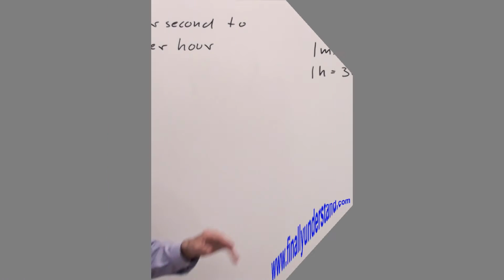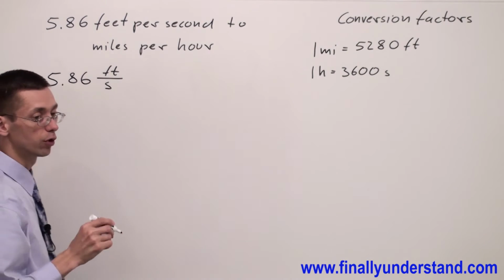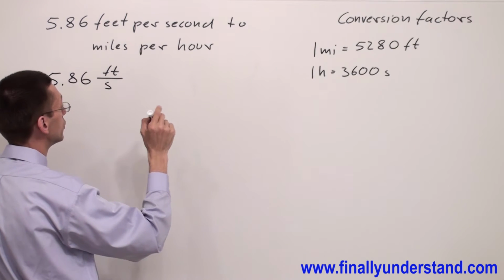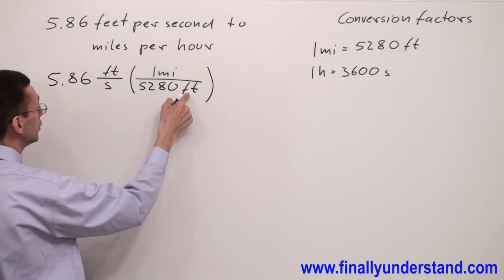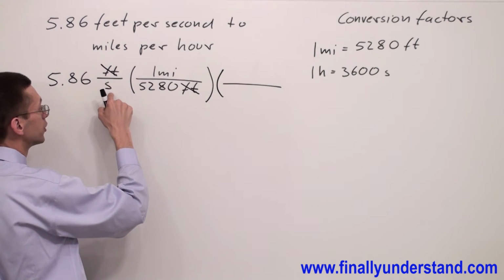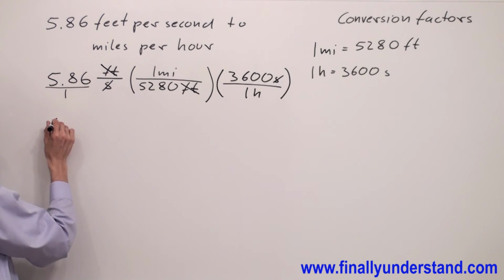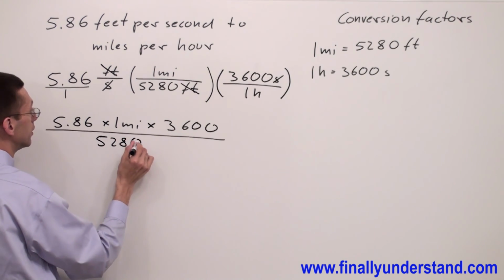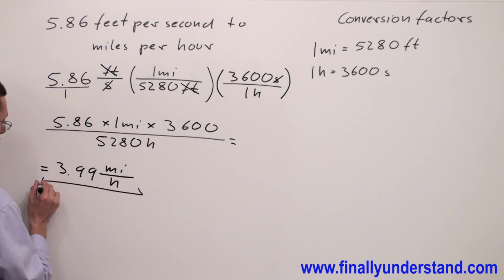Converting Units Ex 24